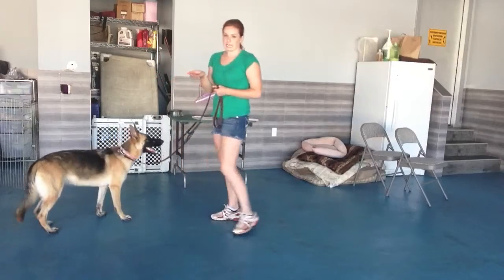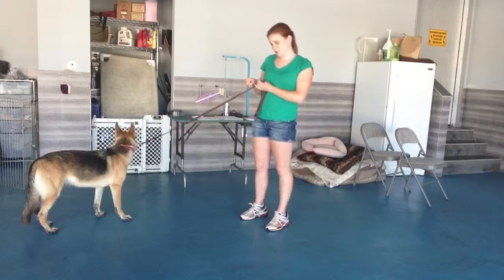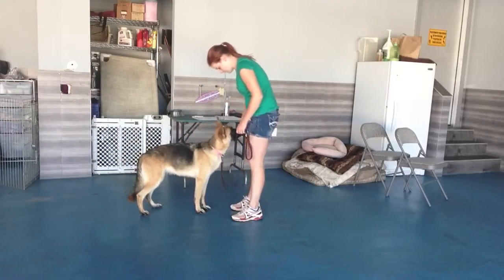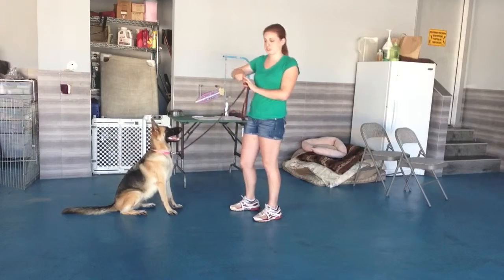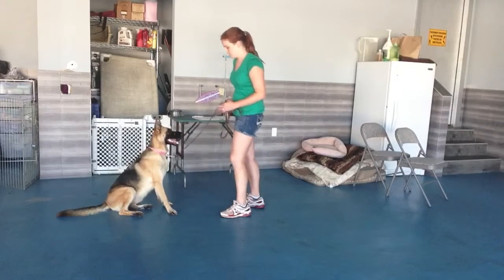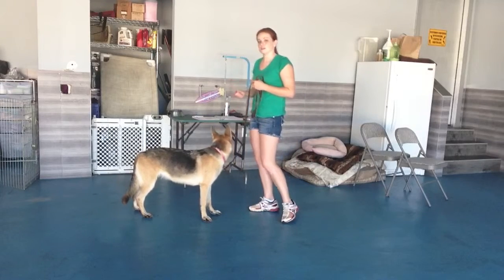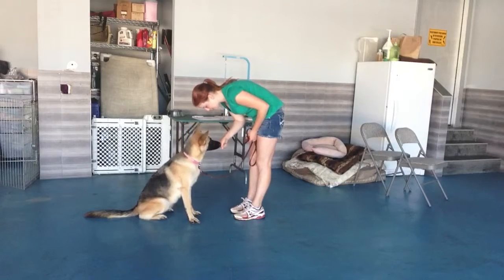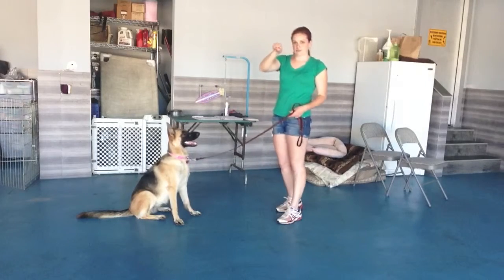Nani taking treats gently